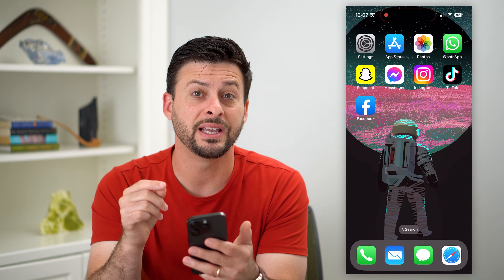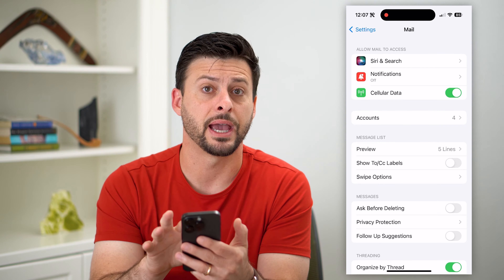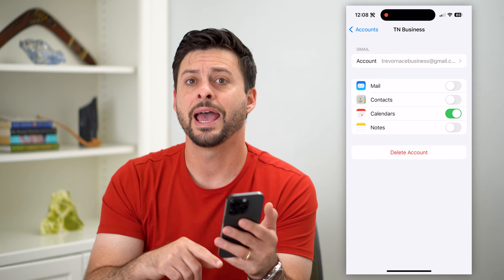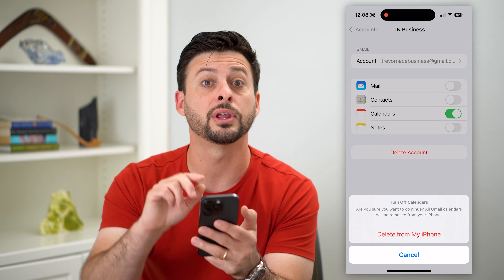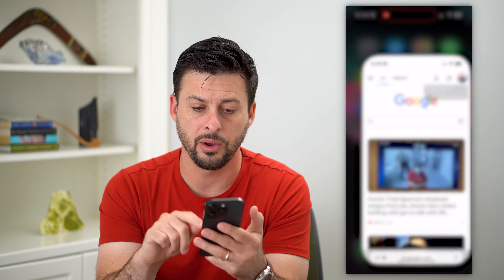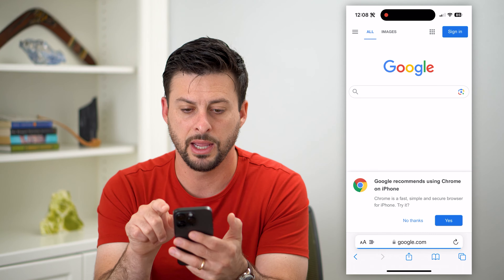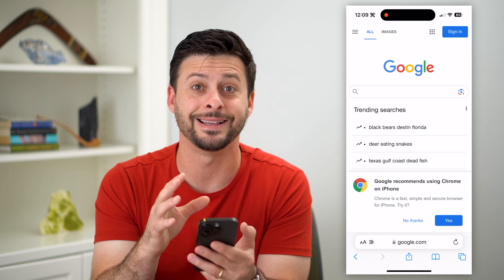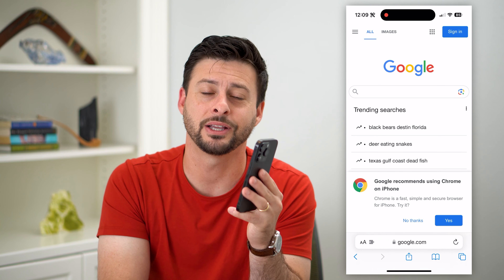How To Logout Of Google Account On iPhone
Let's logout of your Google account for your email and web browser on your iPhone so you're not logged in anywhere.